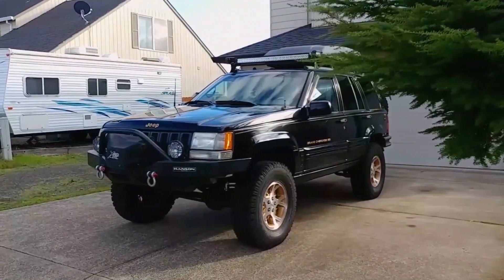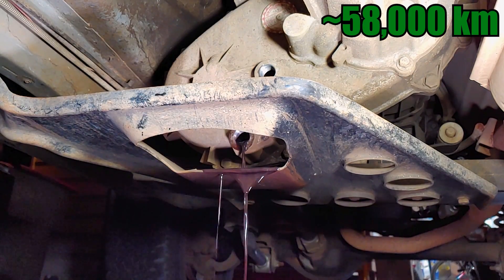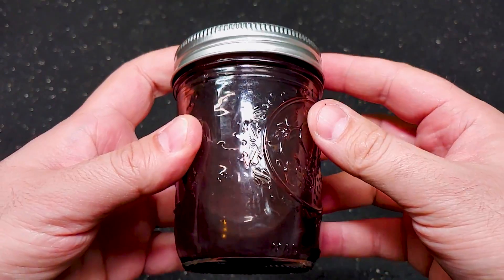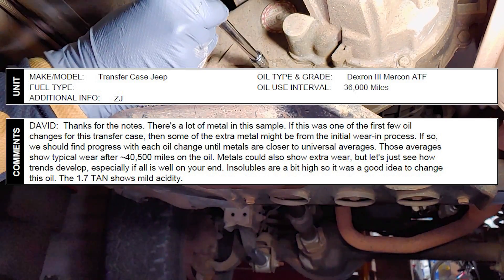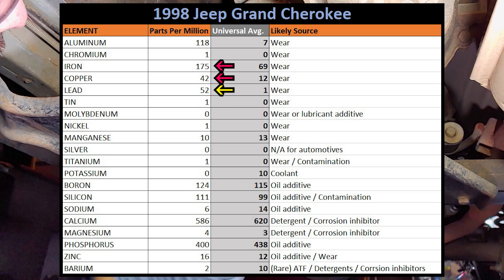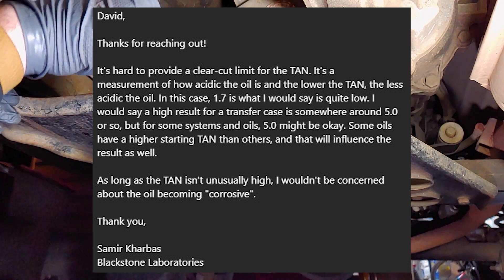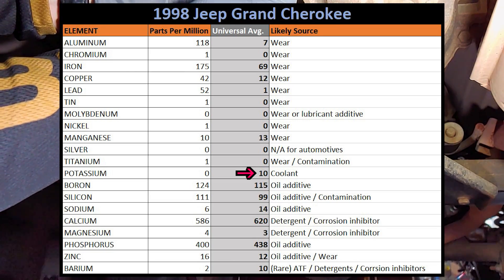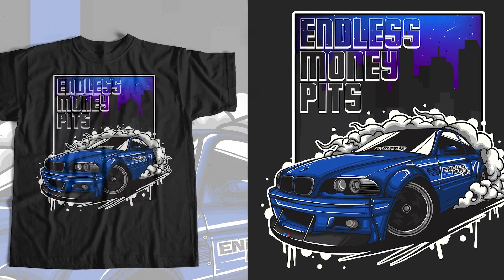Can a Jeep Survive 10 Years Without a Transfer Case Oil Change? Analysis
This is what happens to gear oil when you don’t change it for ten years.

NOTE:
These results only apply to this vehicle, the way I drive it.